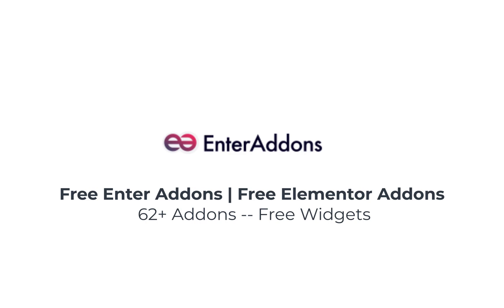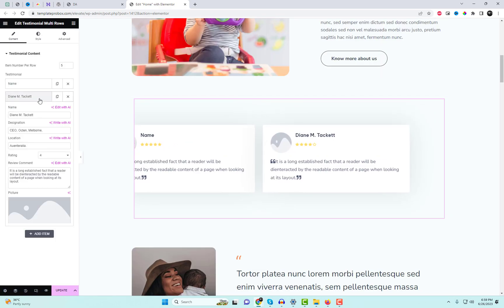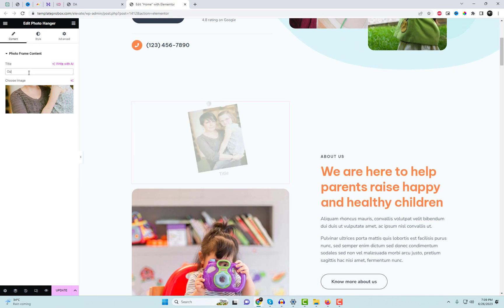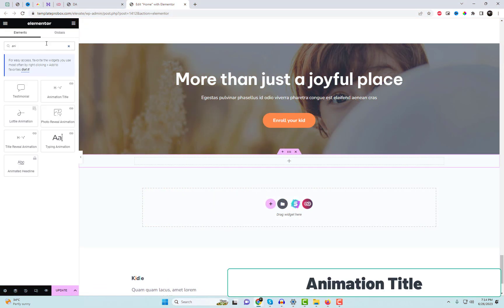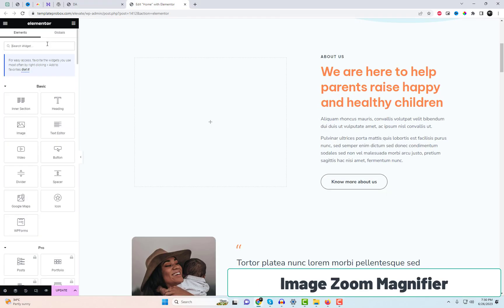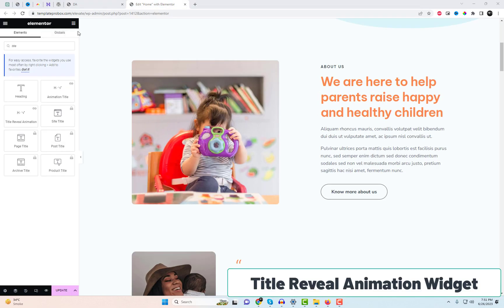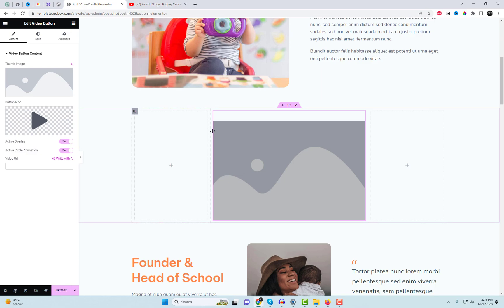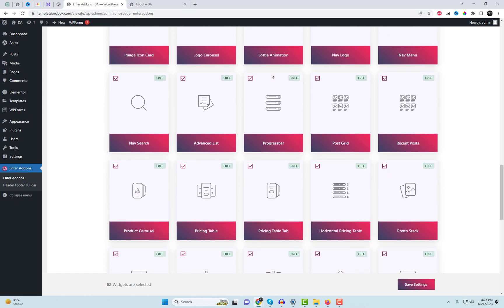Enter elementor addons | Free Elementor Addons 2023 | Elementor Tutorial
Welcome to an exciting video showcasing the free new  Enter Elementor addons in 2023. Designed to enhance your website-building experience, these exceptional tools seamlessly integrate with WordPress and Elementor.

 In this video, we will explore a selection of unique and powerful free addons that will take your website to the next level. Discover the captivating Testimonial Multi Rows, a widget that allows you to showcase multiple testimonials in an appealing layout. Grab your audience's attention with the dynamic Photo Hanger Widget, a versatile tool for displaying images in an engaging manner. Add a touch of animation and flair to your headings with the Animation Title widget, making your content visually stunning. Highlight intricate details and create an immersive experience with the Image Zoom Magnifier, a must-have tool for showcasing your images. Create a sense of urgency and excitement with the Countdown Timer widget, perfect for promoting limited-time offers and events. Unveil your content with elegance using the Title Reveal Animation Widget, adding a touch of surprise and sophistication.

And lastly, the Video Popup Play Widget enables you to seamlessly integrate videos into your website, providing an interactive and engaging experience for your visitors. Don't miss out on these exceptional free addons by Enter Addons. Enhance your website-building journey and unlock the full potential of your online presence with Enter Elementor addons.